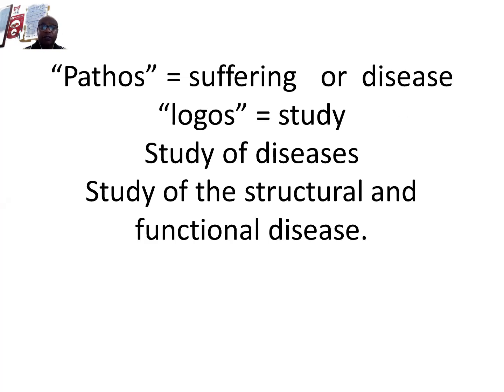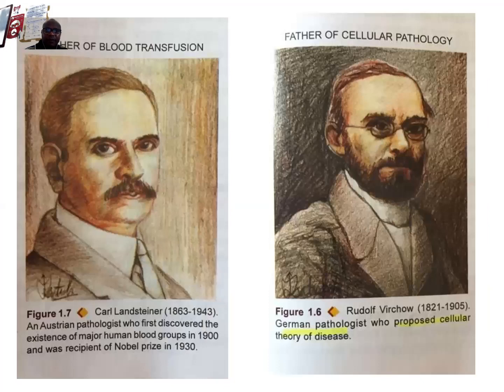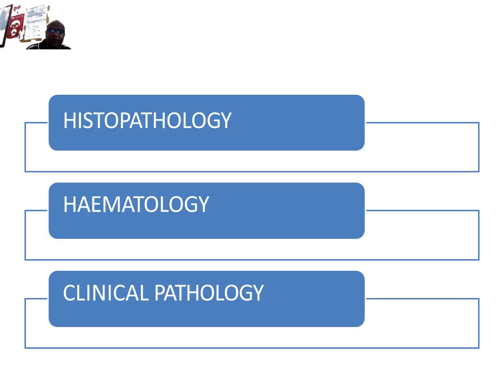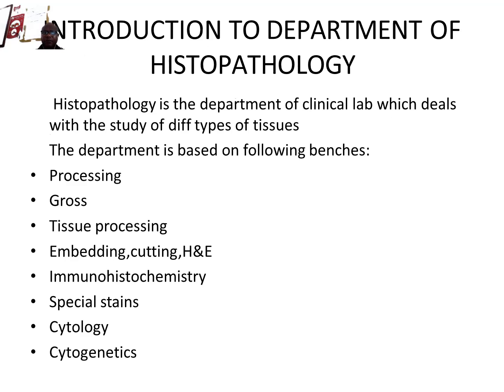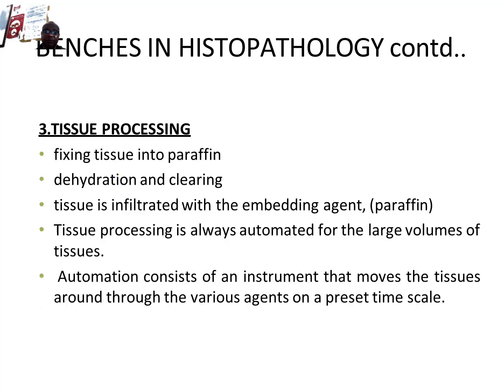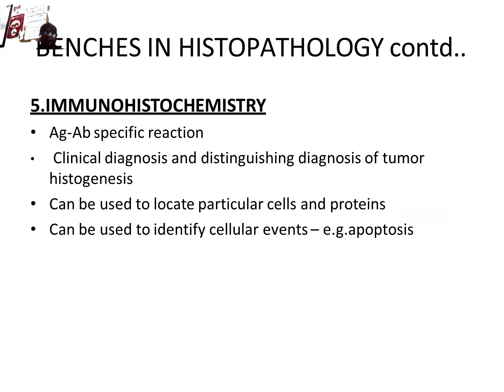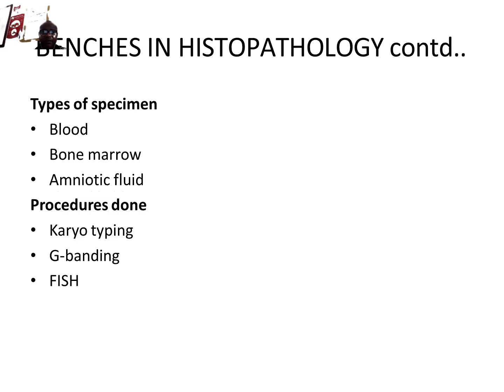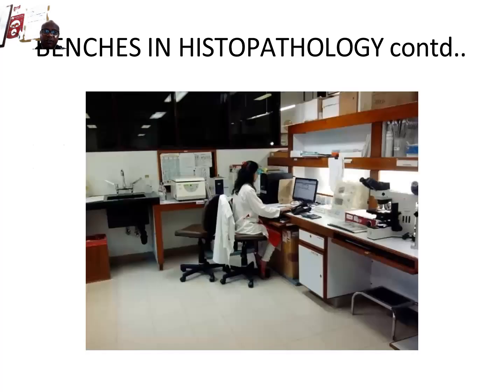INTRODUCTION TO PATHOLOGY